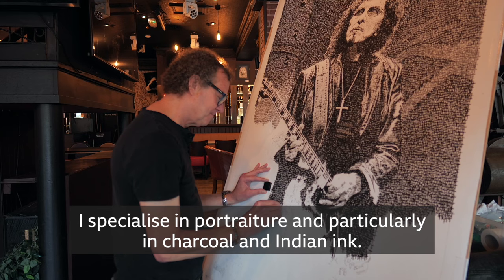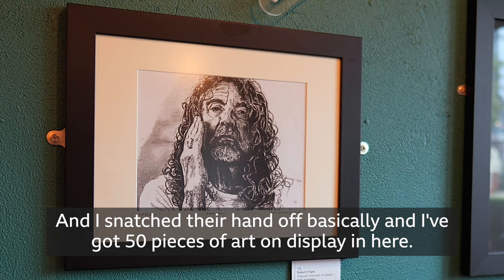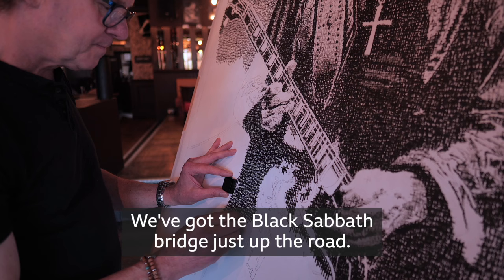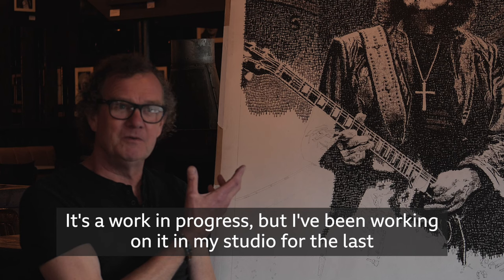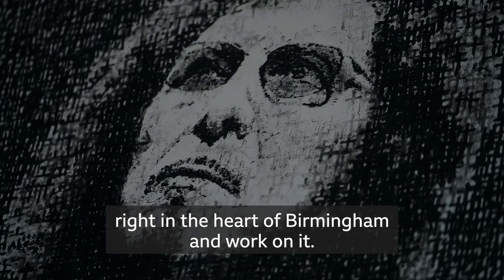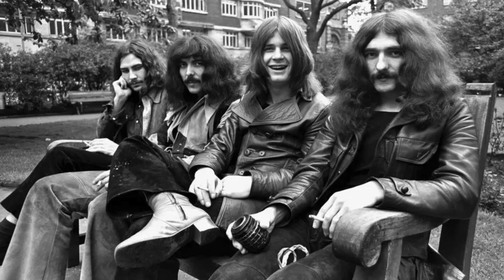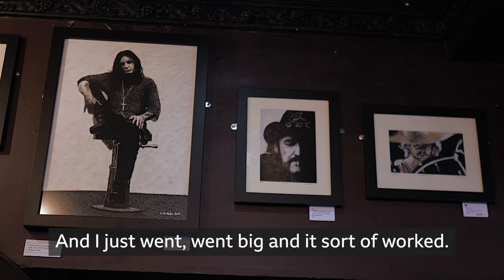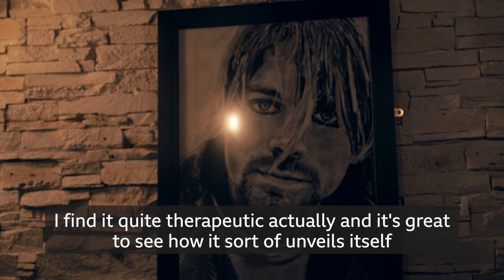Black Sabbath's Tony Iommi recreated by ink stamp artist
An artist who specialises in portraits of musicians has been creating his latest artwork in a city centre music bar.

Kirk Andrews, from Stourbridge, has produced a series called Music Icons - and his latest piece is an Indian ink stamp image of Black Sabbath guitarist Tony Iommi.

He's been working on the painting at The Velvet Music Rooms in Birmingham, so members of the public can see how he works.

Black Sabbath, who've sold more than 70 million albums, are an English heavy metal band from Birmingham.

Alongside Iommi, the original band line-up was singer Ozzy Osbourne, bass player Terence "Geezer" Butler and Bill Ward on drums.